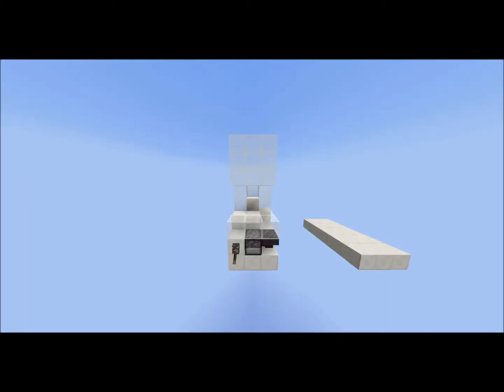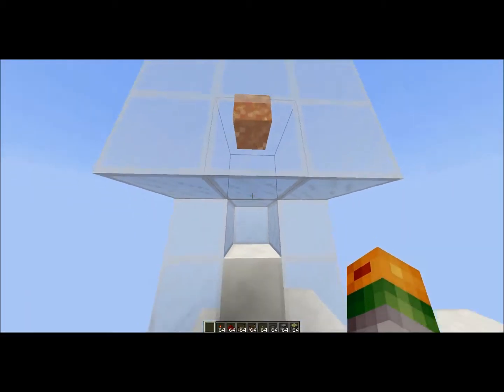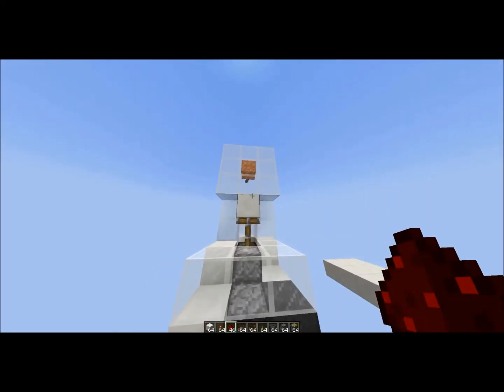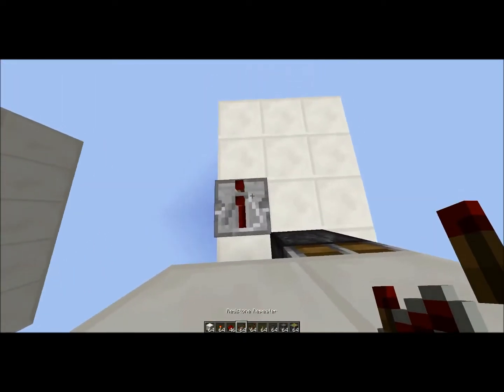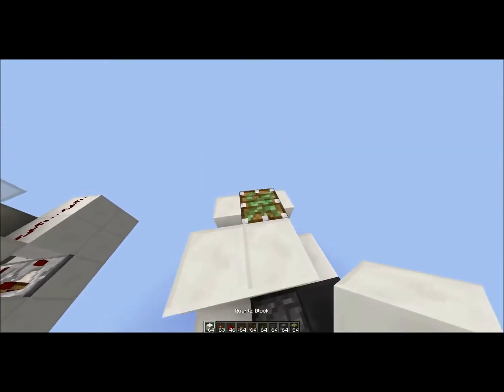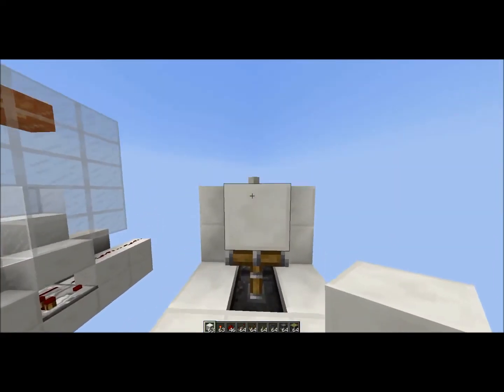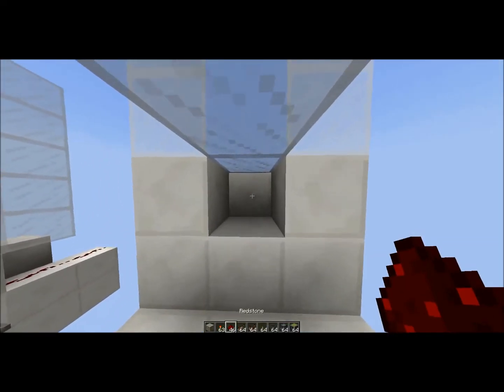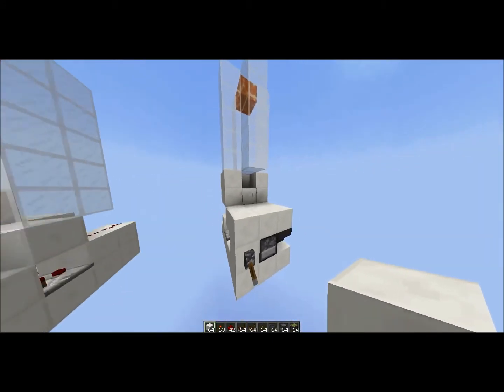Minecraft - Hipster Rubbish Bin - Tutorial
Hey what's up Youtube?! Grubby here,

Today, I'll be doing a tutorial for the minecraft hipster rubbish bin. It uses a double piston extender and some interesting mechanics!

If you have any suggestions or ideas, it would be much appreciated that you let me know!